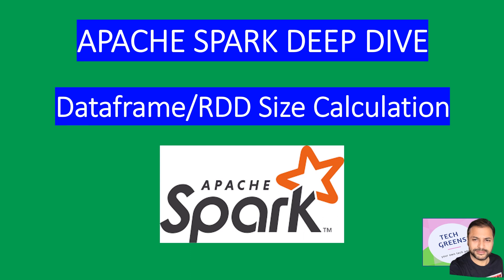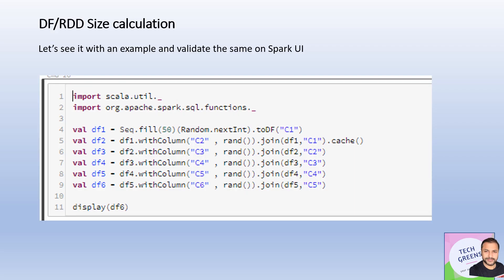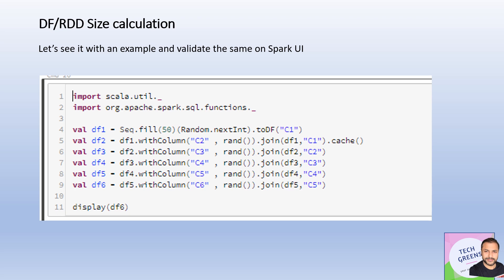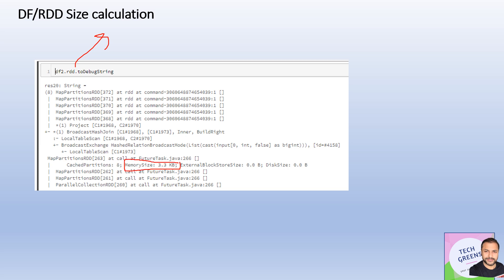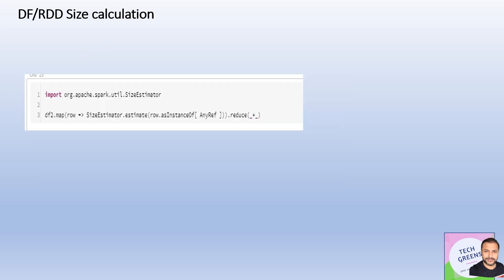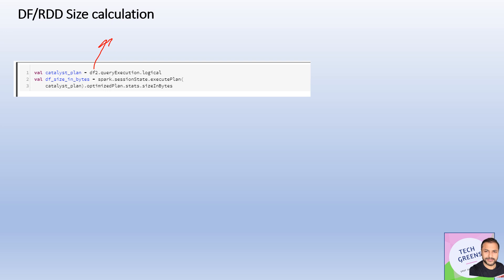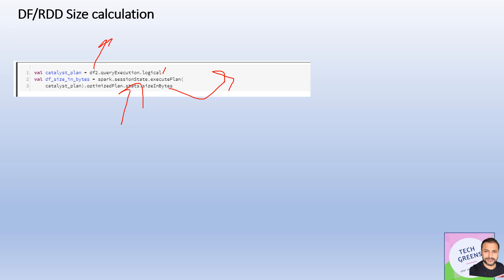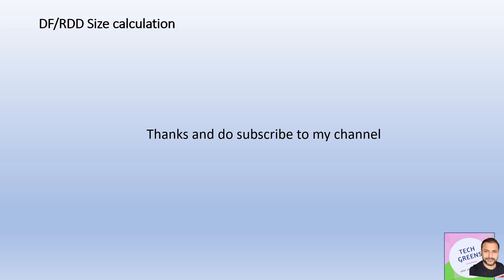RDD Size Programmatically | Hands-on Code | Interview Question